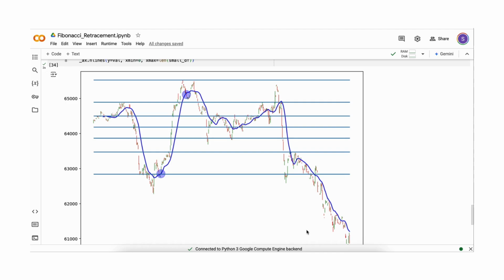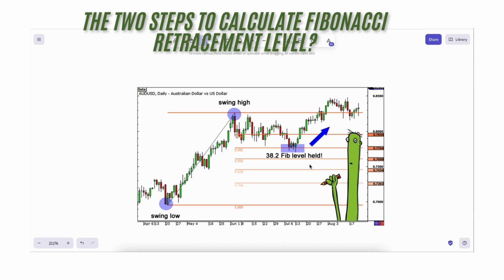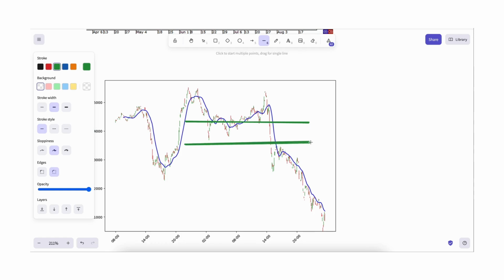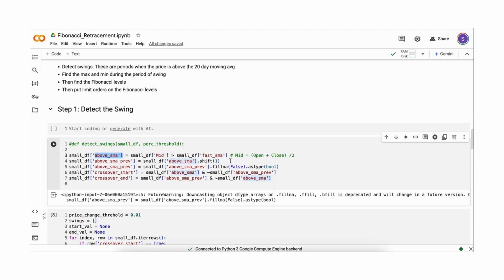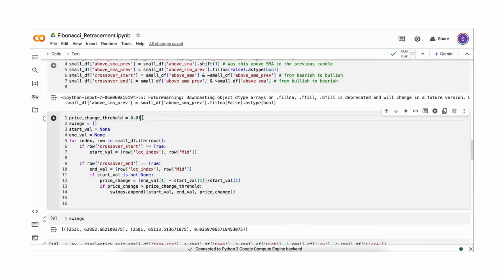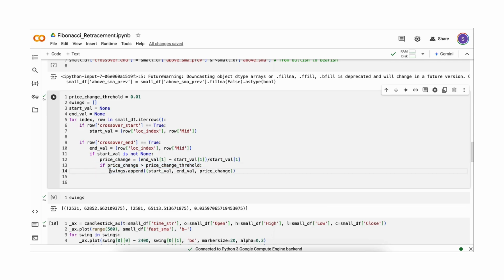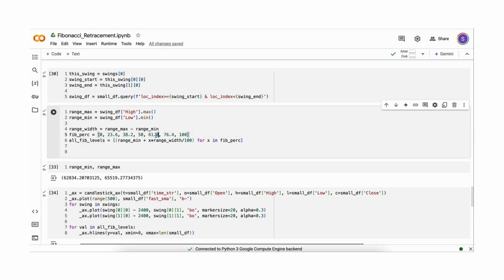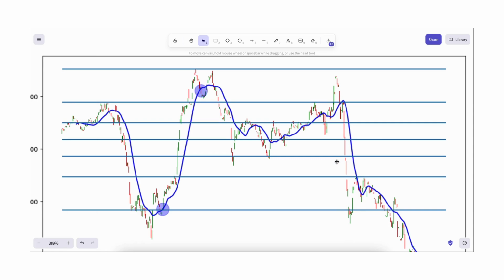Fibonacci Retracement : Python Step-by-Step Guide to Full Implementation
In this video, I walk you through how to code Fibonacci retracement levels in Python, step by step. First, I explain what Fibonacci retracement is and how traders use it. Then, I break it down into two key steps: detecting swing points and calculating the retracement levels. Finally, I implement the algorithm and visualize the results using Bitcoin data.

🔍 Topics Covered:

* What are Fibonacci retracement levels?
* How to detect swing highs and lows in Python
* Coding Fibonacci retracement levels step by step
* Applying Fibonacci retracement to Bitcoin price data